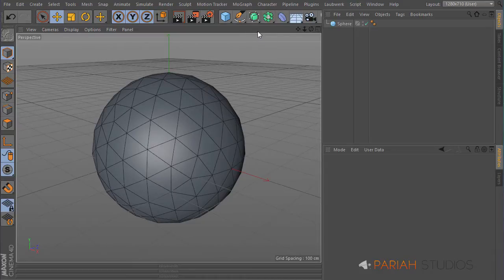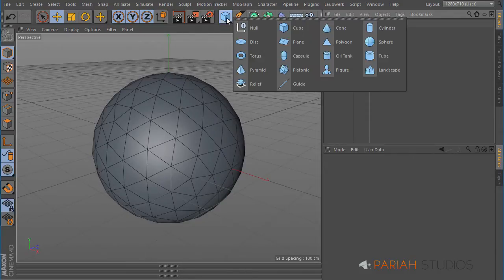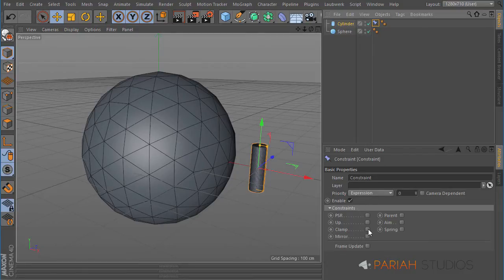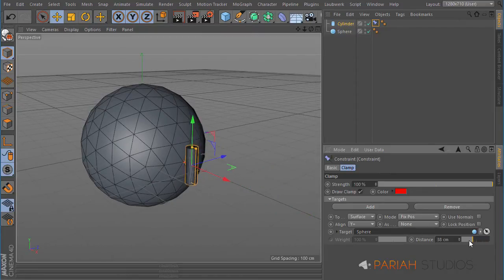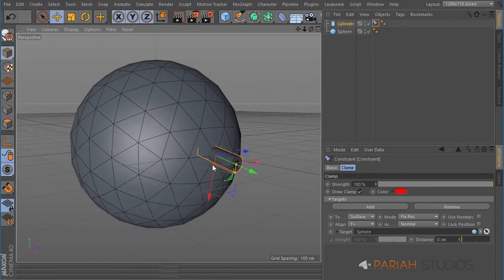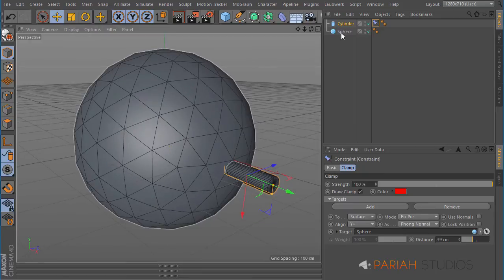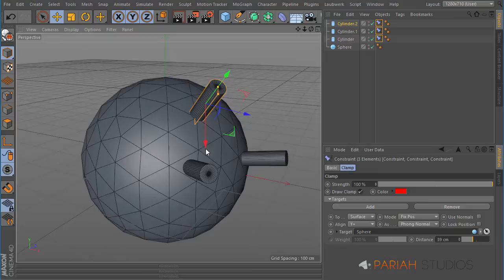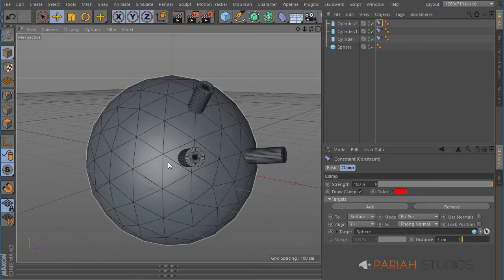C4D Quick Tip 8 | Constraints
In this brief quick tip video I show you how to use the constraint tag form the character tags menu,to stick one object to another. I show one use of the tag in the video but if you experiment with the other options you will discover lots that you can do and it goes to show that you should look in all the menus to see what you can come up with.
This tip would work for plants and grass on a landscape, details on a space ship and so much more.